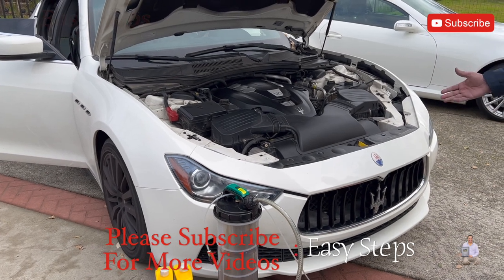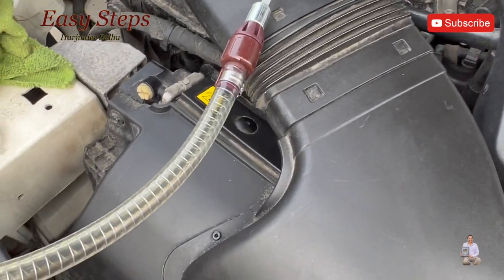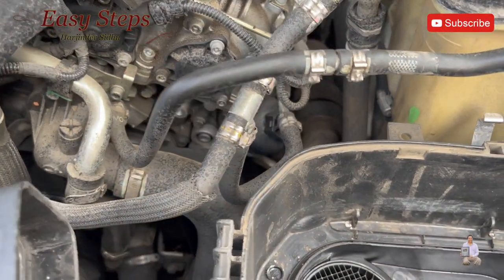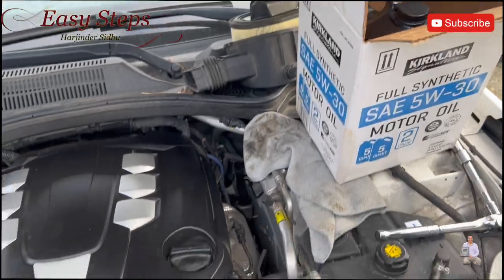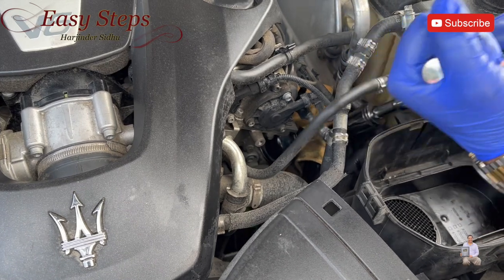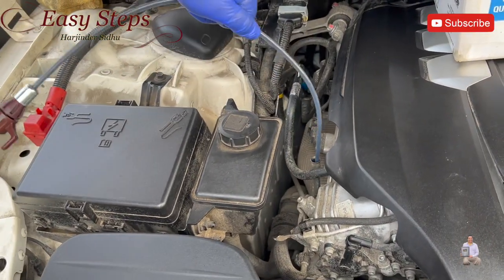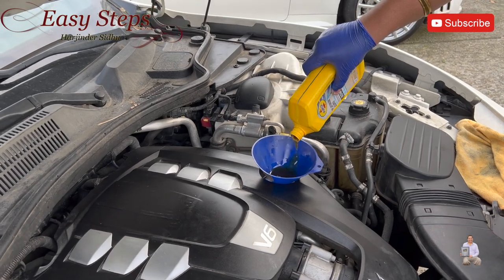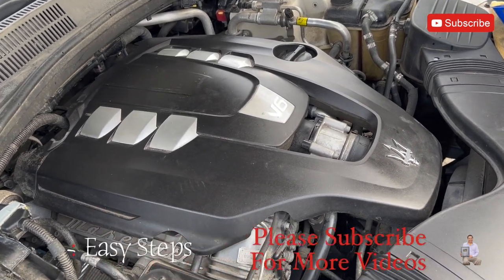How To Change Engine Oil and Oil Filter on Maserati Ghibli Without Getting YOUR Hands Dirty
How To Change Engine Oil and Oil Filter in Maserati Ghibli Without Getting YOUR Hands Dirty | Maserati Engine Oil Change with Oil Pump Extractor | How To Change Engine Oil and Oil Filter in Maserati Ghibli with Oil Extractor Pump

Maserati Ghibli oil filter
Maserati Ghibli oil 5w-40
27mm socket
2.5 Gallons Manual Fluid Extractor
Oil Extractor Pump